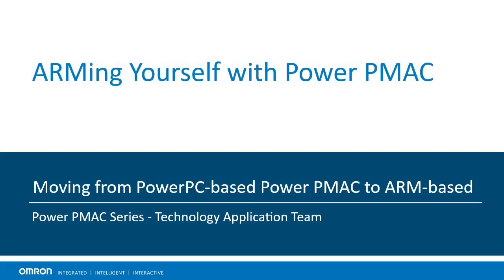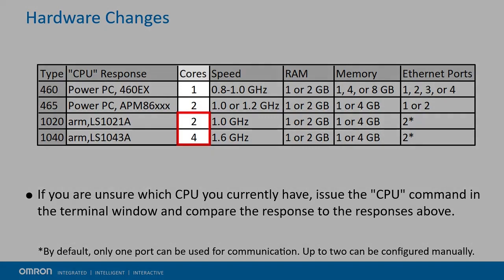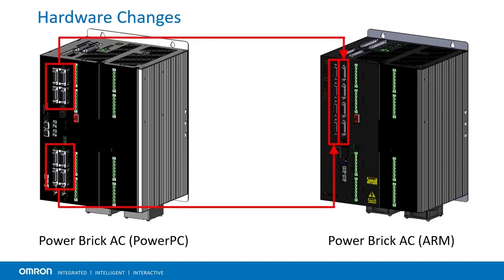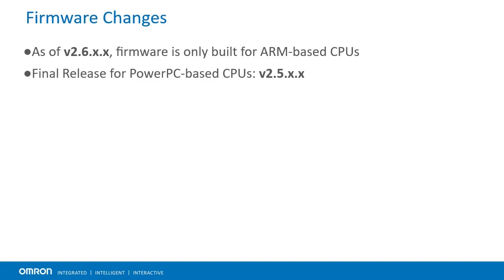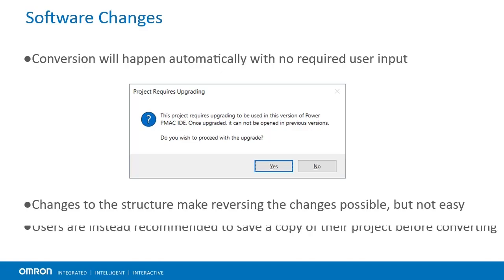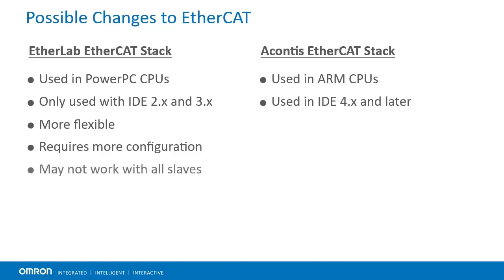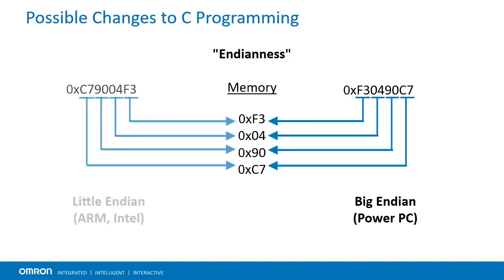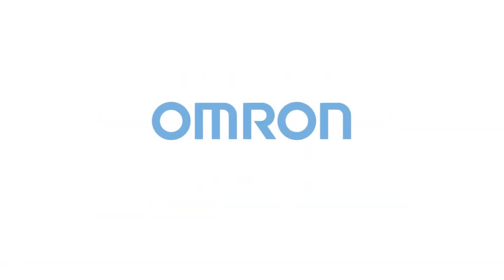ARMing yourself with Power PMAC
In this video, we will discuss the requirements and considerations for converting applications to one of the new ARM-based CPUs. There are five sections in this presentation:

1. Hardware changes
2. Firmware changes
3. Software changes
4. Possible changes to EtherCAT
5. Possible changes in C programming

For more information about Omron’s motion control products, visit our